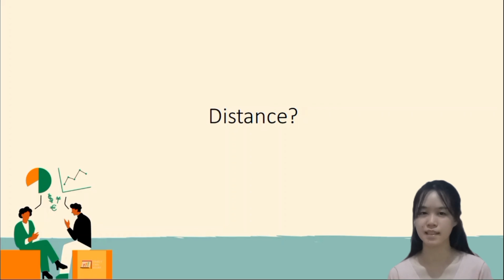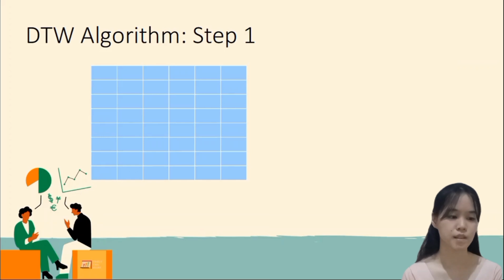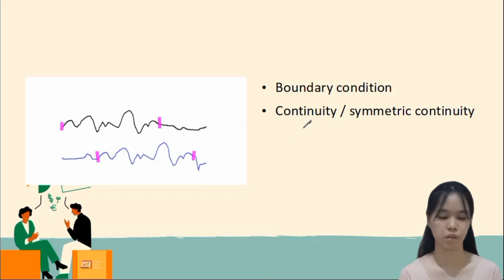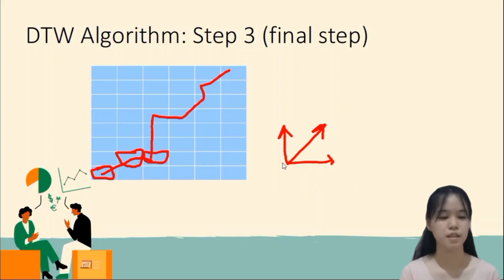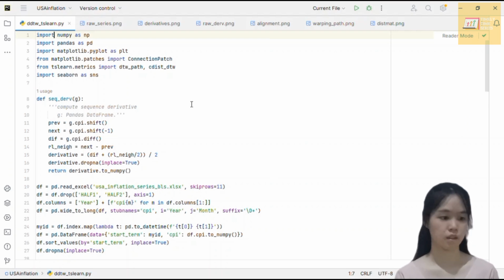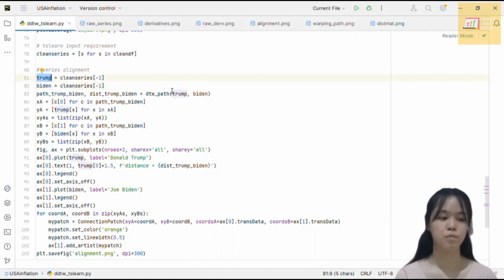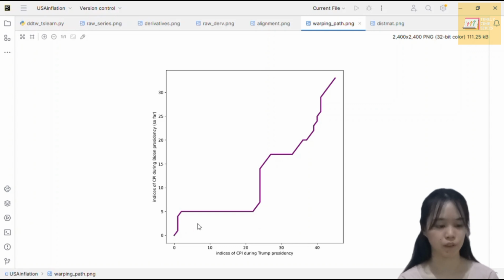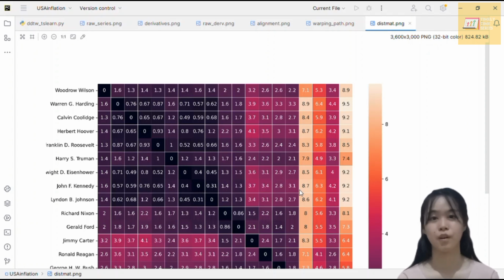DISTANCE between TIME SERIES: Derive It, Align It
In this video, we discuss how we can apply Derivative Dynamic Time Warping to compute distance between pairs of CPI (Consumer Price Index) time series in a dataset. Distance between time series can be very useful for time series clustering and time series classification.

00:00 Intro
00:31 Distance between time series
03:26 DTW
14:48 Derivative DTW (DDTW)
16:29 Make a distance matrix

Application with Python:
18:30 Get the derivatives
22:16 Distance between two time series
29:17 Distance matrix

P.S. Timely Time Series has just hit 100 subscribers, and I want to let my subscribers know how thankful I am to each and every one of you! Thank you so much for your support to this day 🙏 Let's keep studying together!